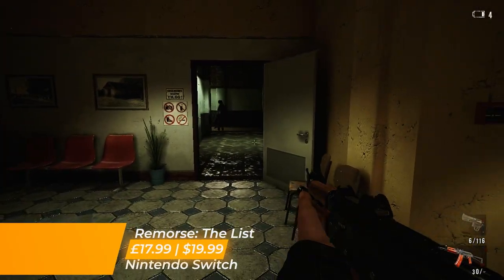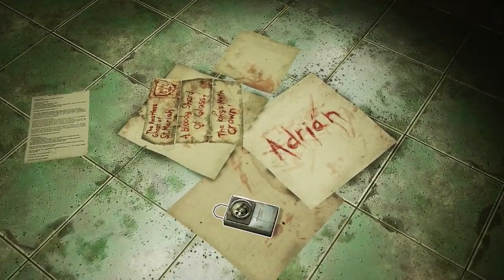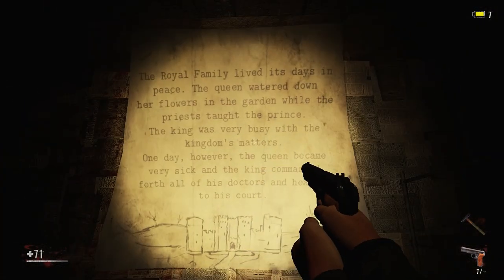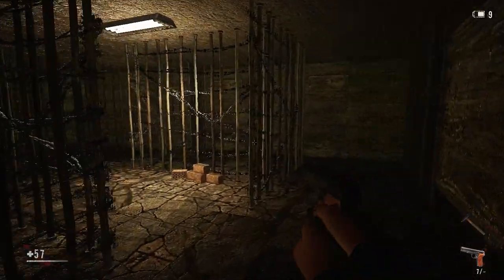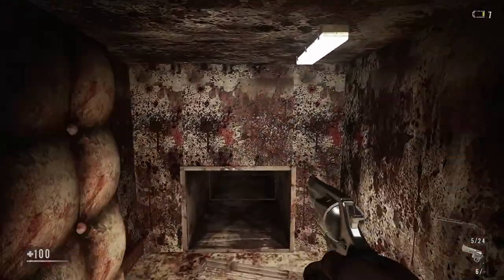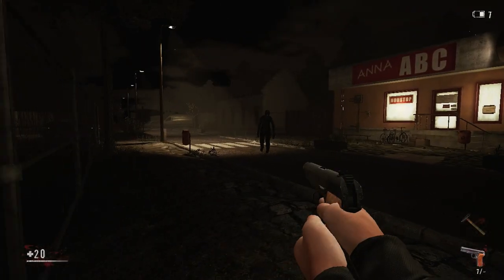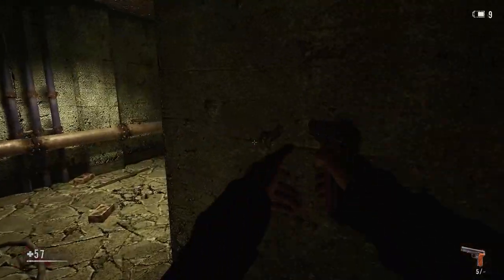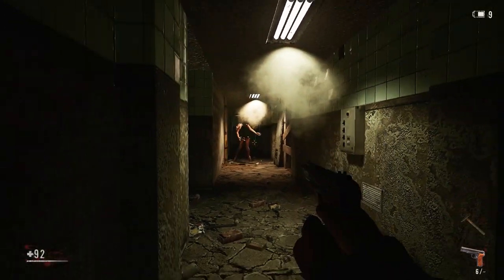A Twisted Mess? | Remorse: The List (Nintendo Switch) Review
In this Nintendo Switch indie game review we are taking a look at Remorse: The List. A first person survival set in a mysterious Hungarian town full twisted abominations which draws inspiration from classics such as Silent Hill and Resident Evil.

Buy the game digitally

Remorse: The List Playstation - Link Unavailable.